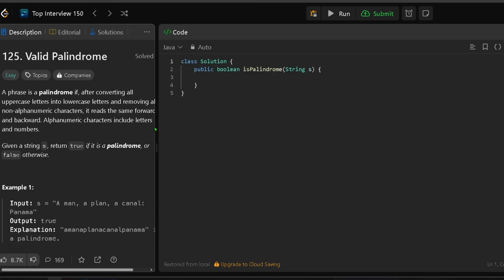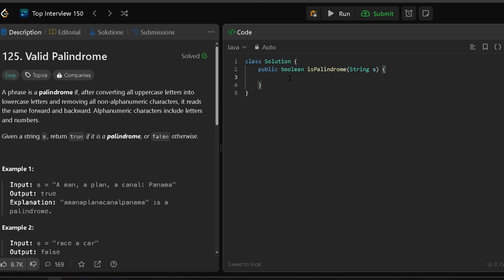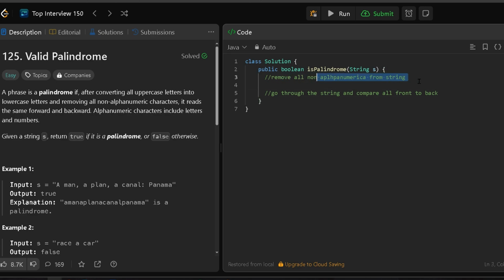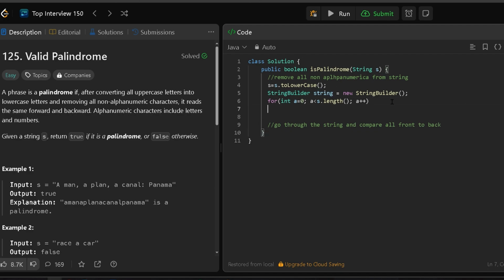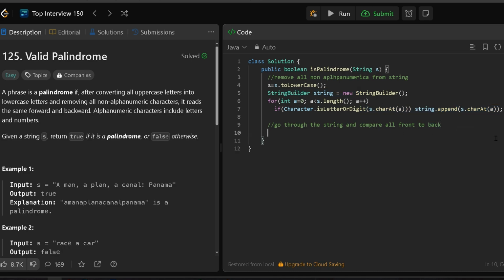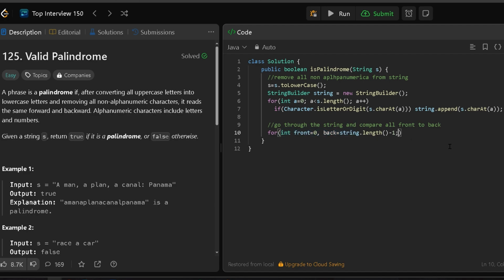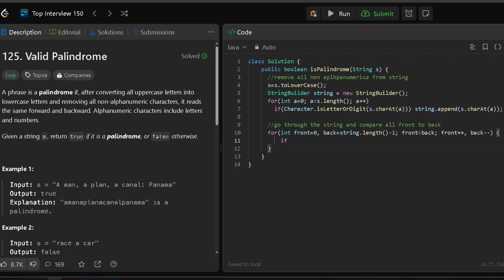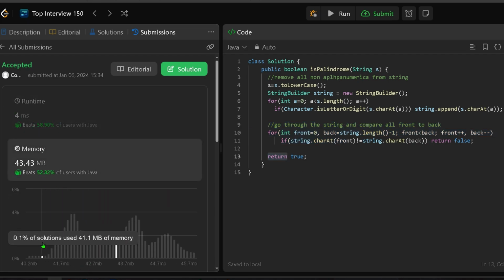LeetCode: Valid Palindrome | JAVA | Strings, two pointers, characters, isLetterOrDigit()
What we did:
Take two arrays as parameter.
Try to locate the second string in the first by going through the entire first string.
If we are at a character that starts to match our second string we examine it.
If it is, we return the index where it starts, else we keep going or return -1 at the end.